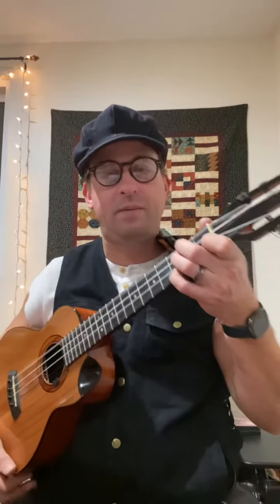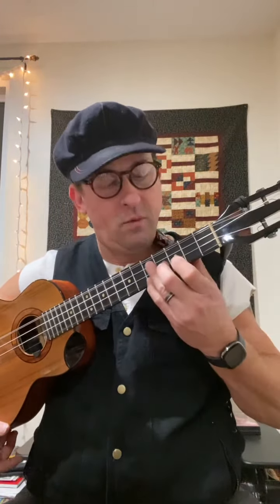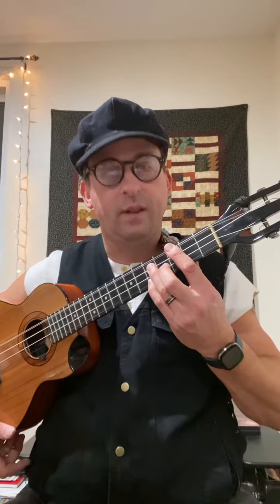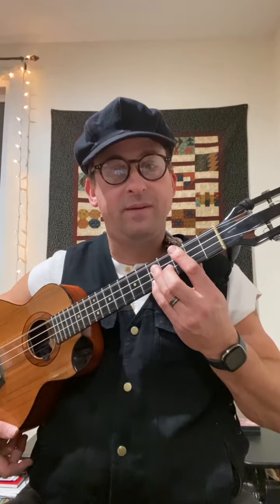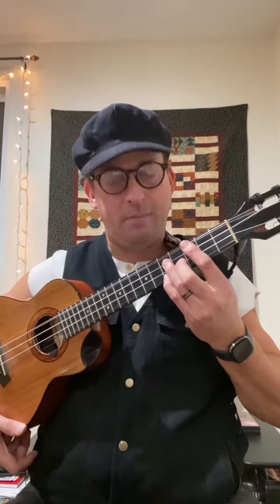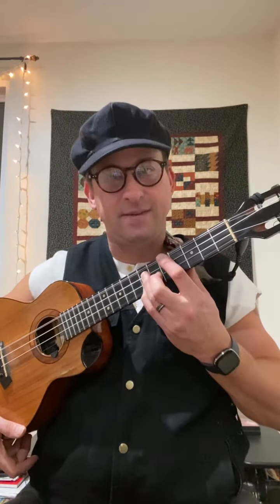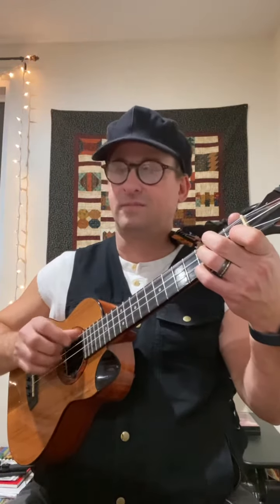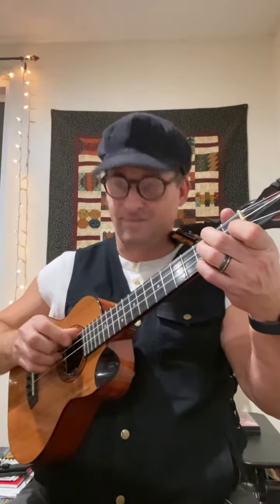Blue Arpeggio #19 - Shuffling Along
This is an arpeggio exercise from Lil Rev’s Book titled: Blue Arpeggio-Exercises to help foster finger-style proficiency. Page 45 Blue Arpeggio #19 / shuffling along. Available @

This exercise follows a 12 bar form in F with a quick change. It’s a great exercise to master triplets and moveable 7th chord forms.